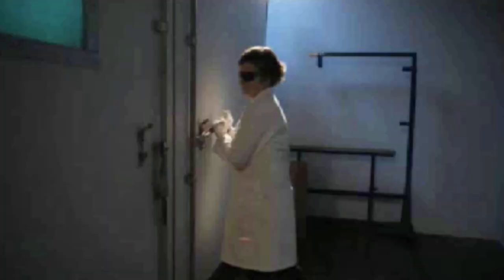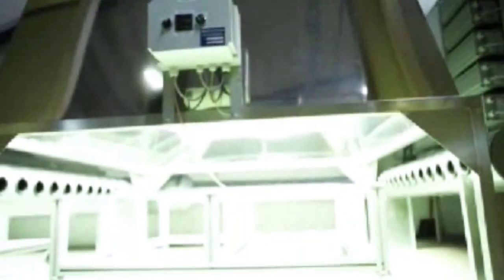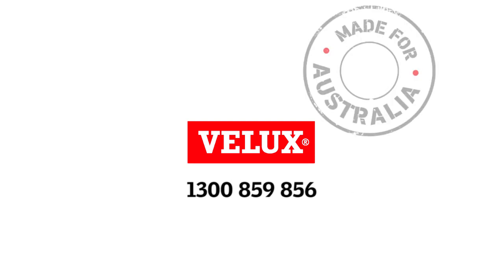VELUX heat & UV test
Join us for a visit to the VELUX testing lab where the weather machine Matilda puts VELUX skylights through their paces. VELUX skylights are WERS energy rated and have achieved the maximum 5 stars for their summer performance. The High Performance double glazing keeps out up to 80% of the heat and 99% of the UV rays.